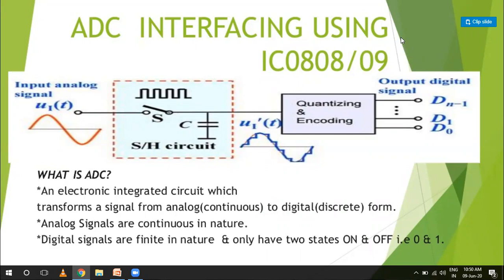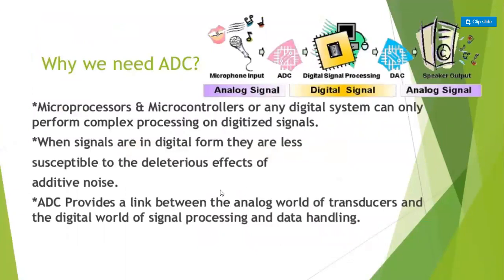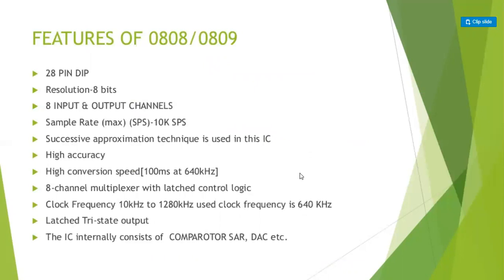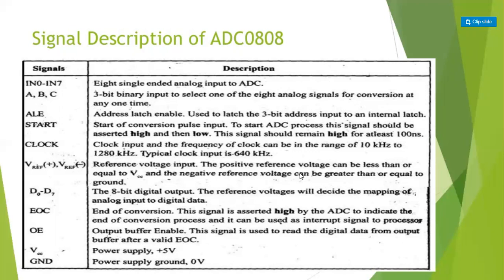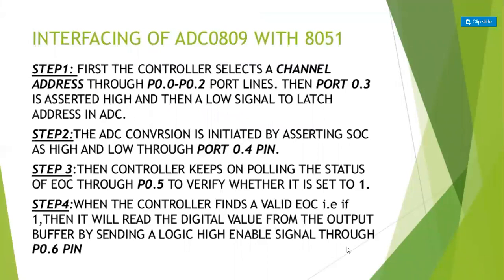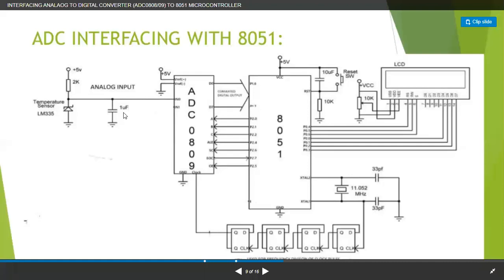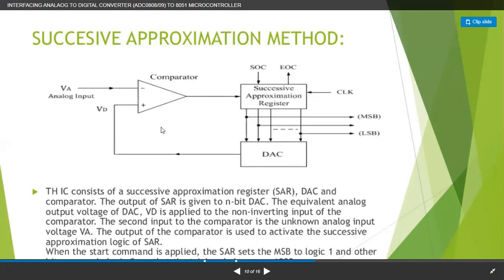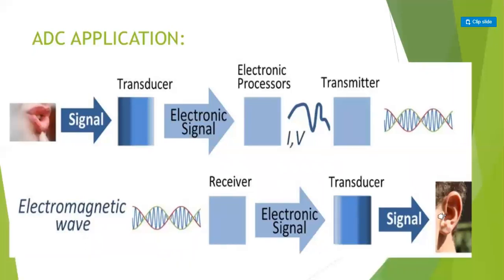SAITM B.Tech EE SEM 6 MICROCONTROLLER & EMBEDDED SYSTEM UNIT 3 LECTURE 14